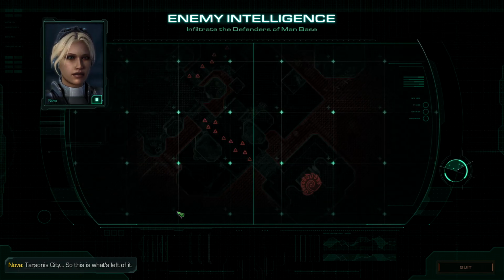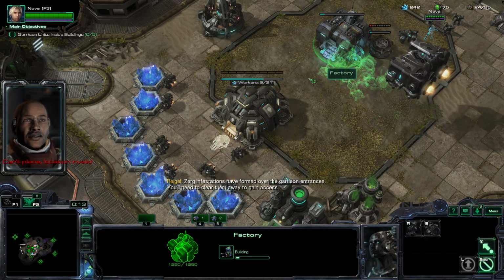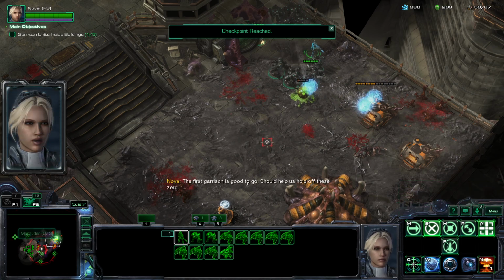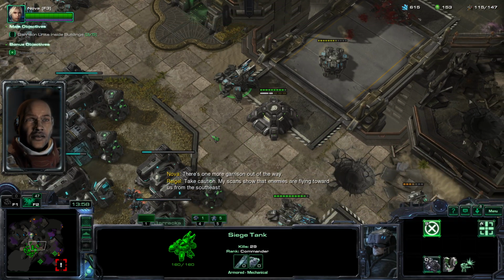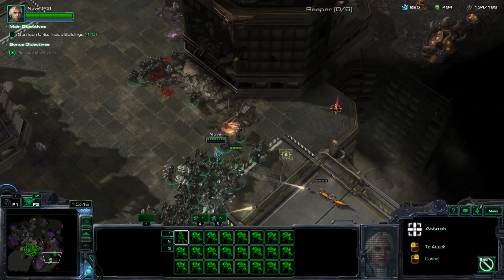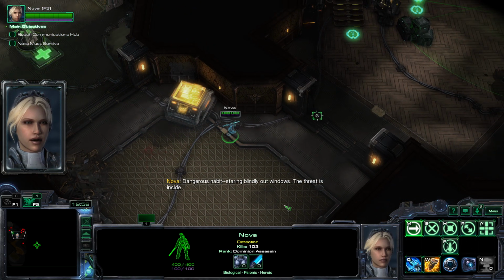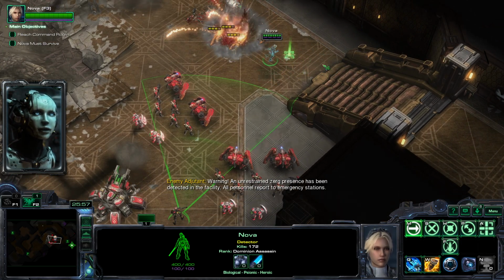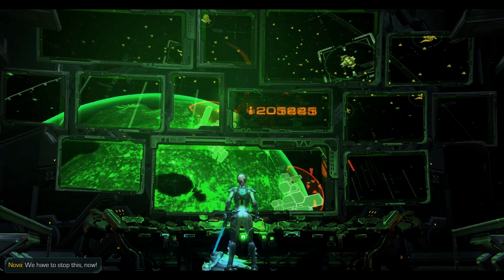Let's Play StarCraft II 075 - Von wählerischen Gebäuden und Laserschwerthieben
In dieser Let's-Play-Serie entführe ich euch in die fesselnde Welt von StarCraft II, den Koprulu-Sektor. Nach den Ereignissen von StarCraft Brood War versuchen die Hauptcharaktere James Raynor, Sarah Kerrigan, Artanis und Nova mit der Hilfe von Freunden und Verbündeten gemeinsam ein unheilvolles Schicksal für ihre Zivilisation und möglicherweise das gesamte Universum abzuwenden!

Dazu werden wir uns in insgesamt vier Kampagnen in die Sicht der Hauptcharaktere versetzen und damit die Geschicke der Terraner, Zerg und Protoss lenken.

Viel Spaß!